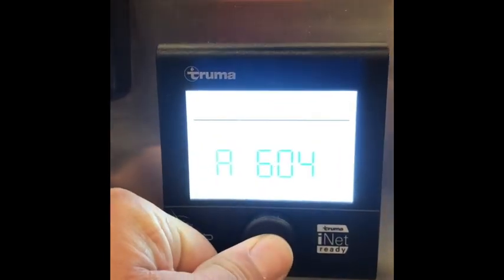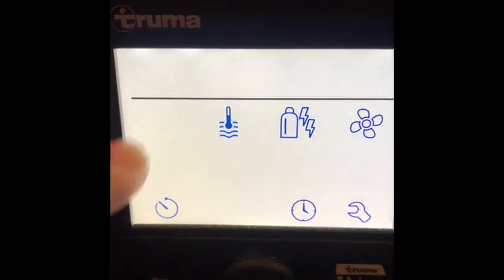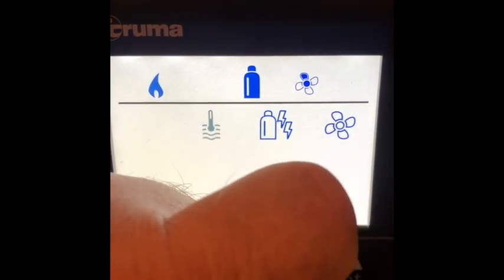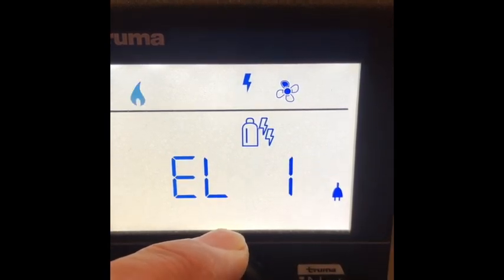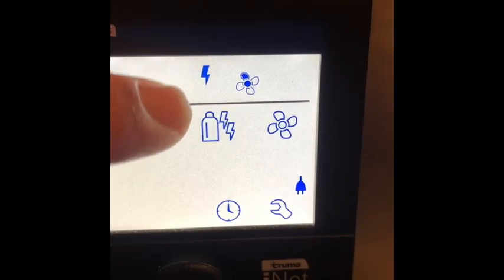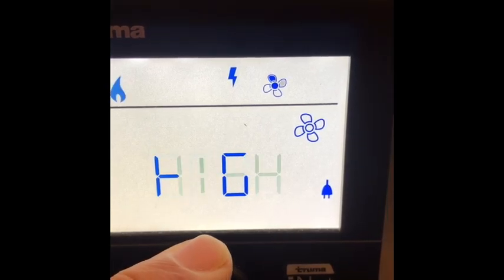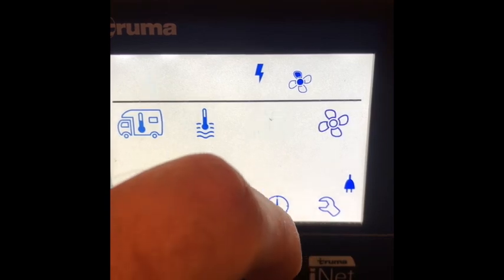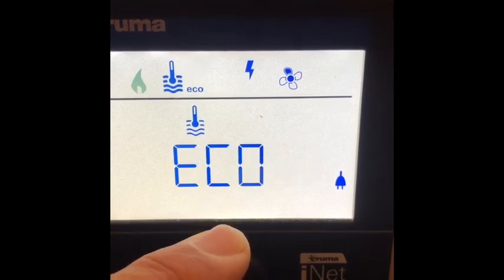One Idiots Guide To The Basecamp Truma System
How To Use The Basecamp Truma System